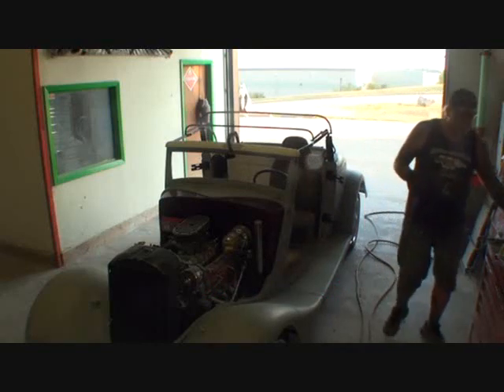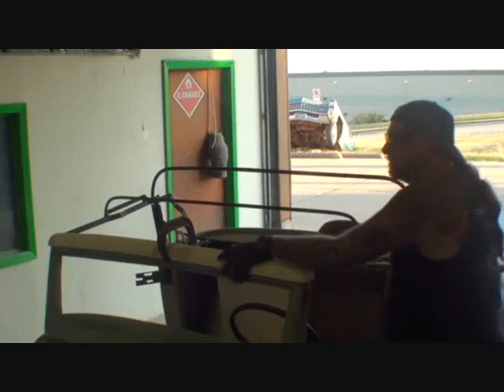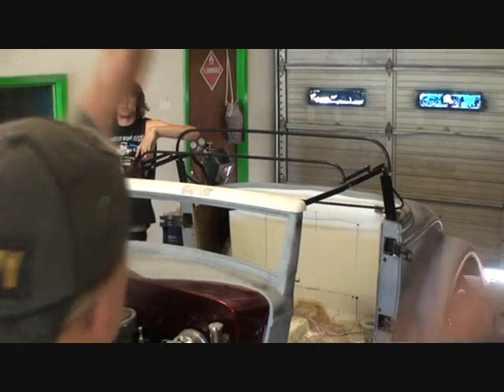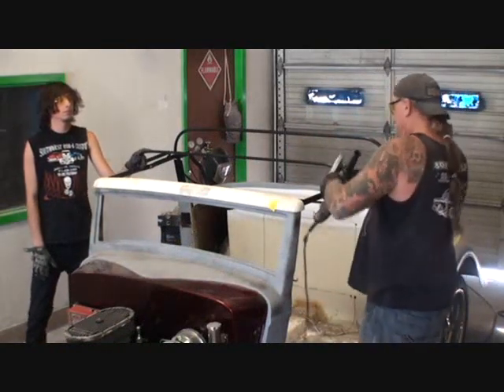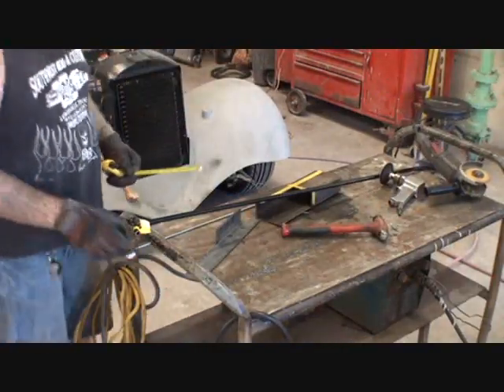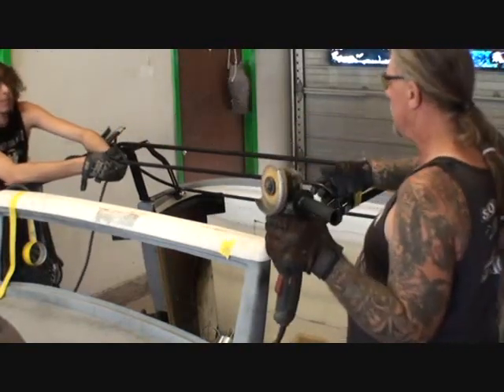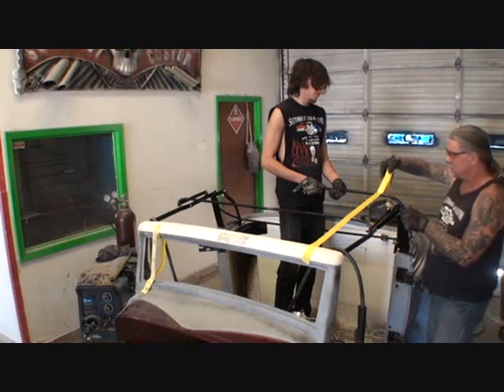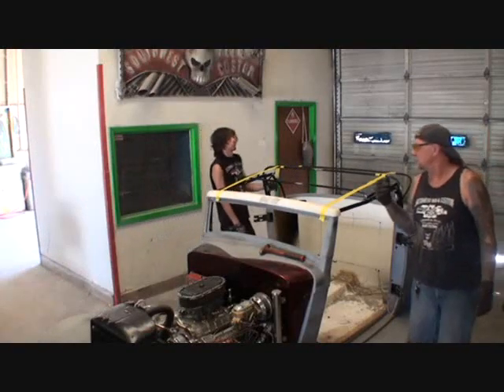How To: Chop A Top On A Convertible Car-Made Easy!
My Friend Pete takes us through the steps on how to chop the top on a 1934 Ford Cabriolet Convertible Fiberglass Kit Car. or